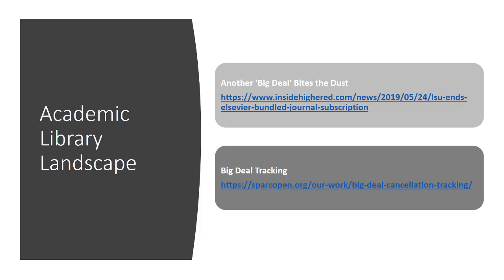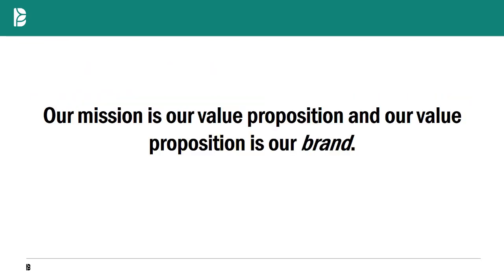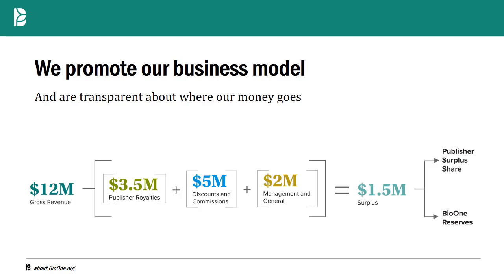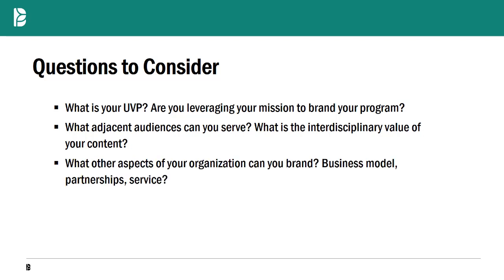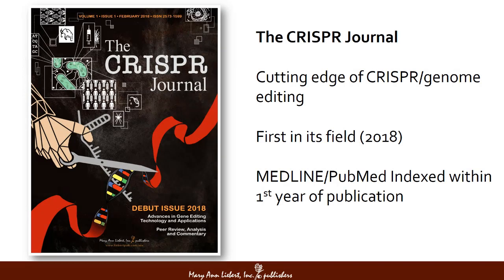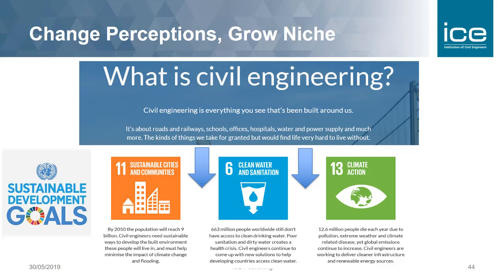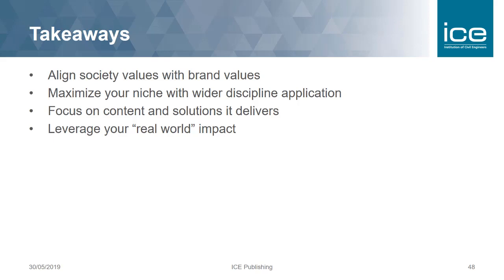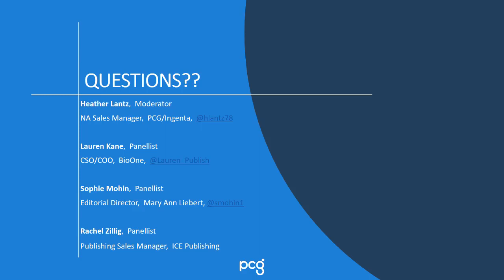Building a Brand on "Concrete Research"— How Smaller Publishers Maximize Their Niche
2019 | 41st Annual Meeting | Session 4D (2019)